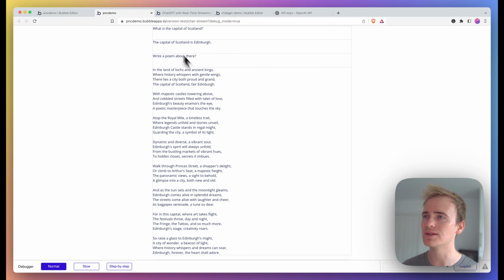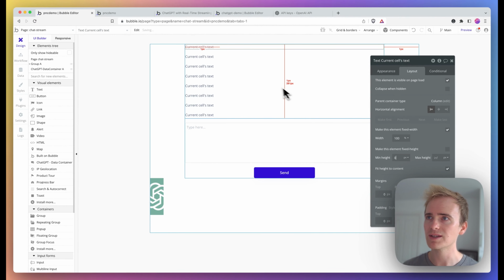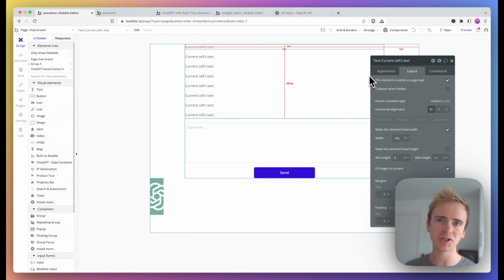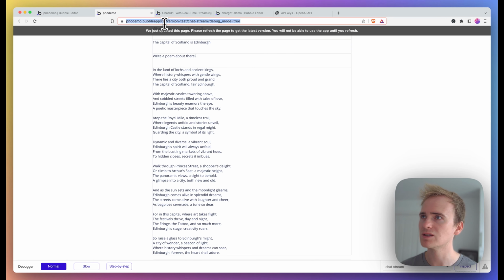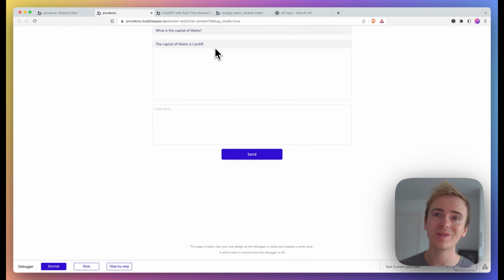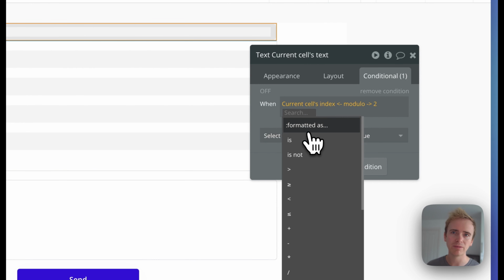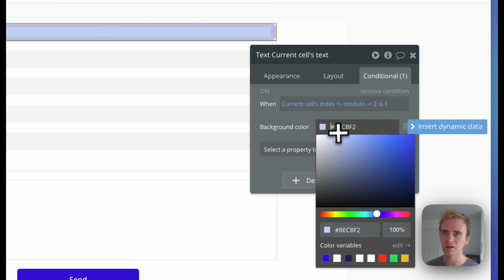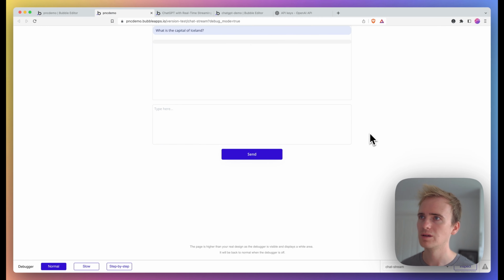ChatGPT Clone - How to format chat bubbles? | Bubble.io Tutorials | Planetnocode.com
In this Bubble.io tutorial we demonstrate how to improve the design of your ChatGPT clone built in Bubble.